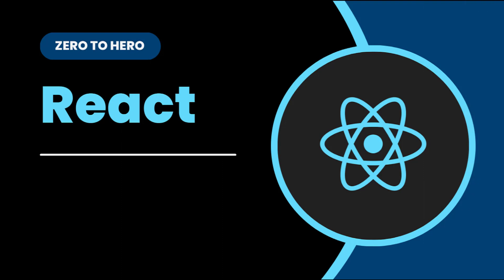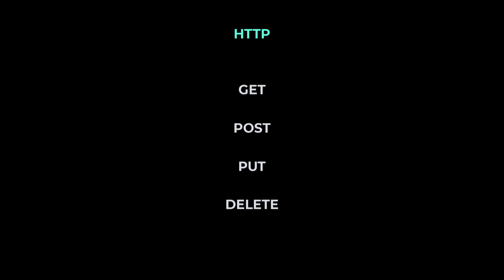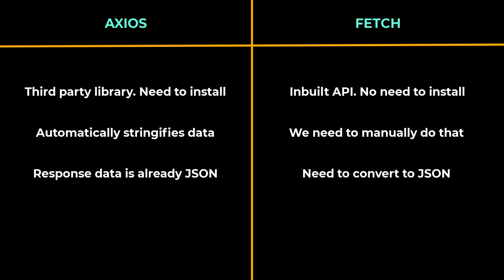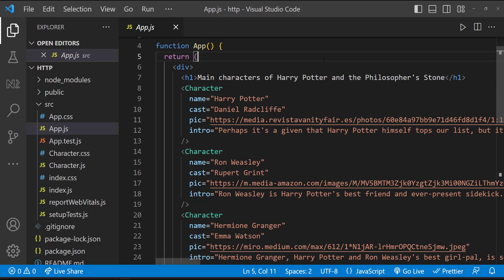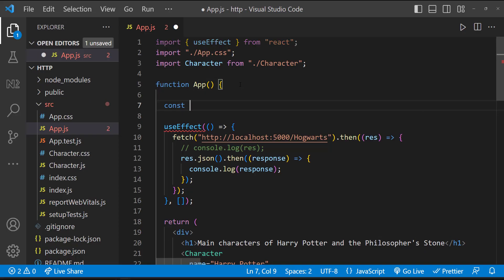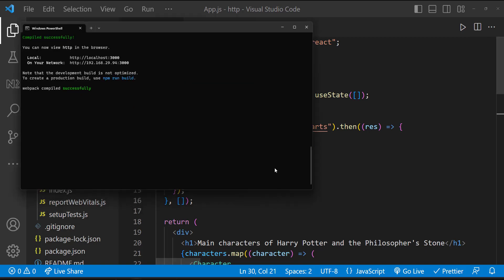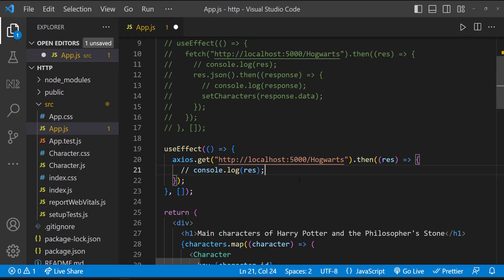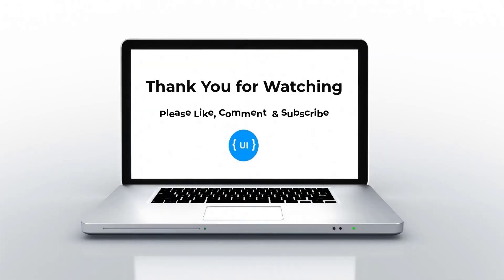React JS Tutorial for Beginners | HTTP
Welcome to our React JS Tutorial for Beginners! In this video, we will explore how to handle HTTP requests in React, a crucial skill for building dynamic web applications. Whether you're just starting or looking to refine your skills, this tutorial is designed to provide you with a comprehensive understanding of HTTP in React.

We'll cover various methods to make HTTP requests, including fetch and axios. You’ll learn about the differences between axios vs fetch, and when to use each method. We will demonstrate practical examples such as React fetch example and React axios example, ensuring that you have a solid grasp of the concepts.

What You'll Learn:
How to invoke HTTP requests in React
Detailed explanations of fetch and axios
Real-world examples to illustrate HTTP in React
Tips on handling responses and errors effectively
Comparisons between fetch vs axios to help you choose the right tool for your projects
This easy React tutorial is perfect for anyone eager to learn the basics in React and take their skills to the next level. By the end of this video, you'll be well-equipped to handle HTTP requests in your React applications and understand how to integrate these concepts into your development workflow.

Don't forget to check out the complete React full course for more in-depth tutorials covering everything from React basics to advanced techniques!

TIMESTAMPS
00:00 INTRODUCTION
00:32 HTTP
01:11 AXIOS VS FETCH
02:12 FETCH EXAMPLE
04:17 AXIOS EXAMPLE
05:23 TASK